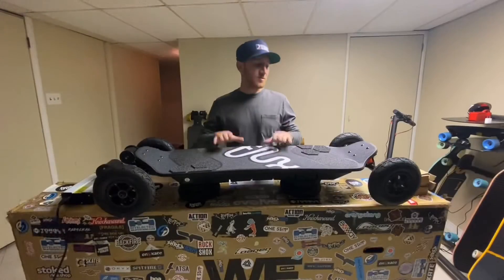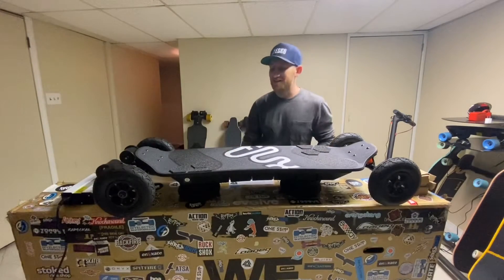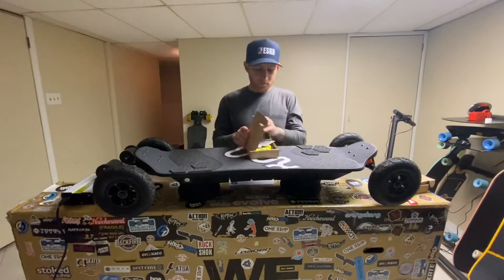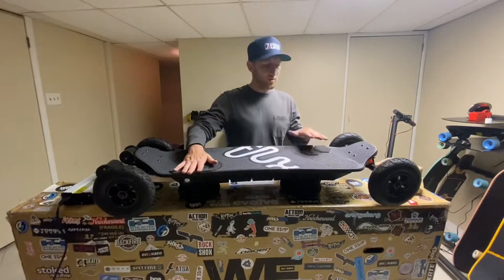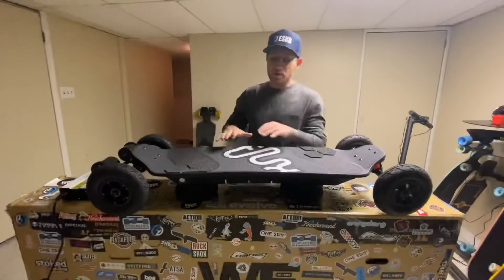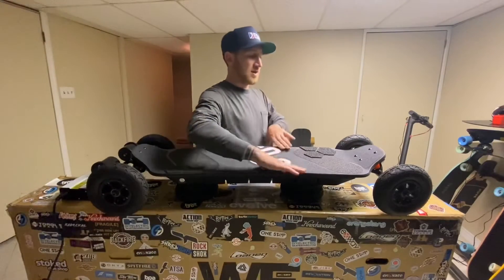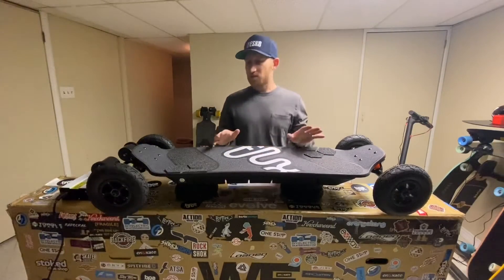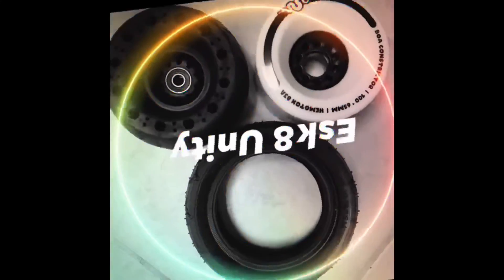FLUX MOTION AT2 REVIEW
IM SUPER EXCITED ABOUT THIS VIDEO! I ABSOLUTELY LOVEEEE THIS BOARD! ANYONE THAT IS LOOKING FOR A BIGGER BOARD WITH CRAZY RANGE AND POWER, THIS IS IT! As for the kale, I am NOT bashing the kaly. Plenty of youtubers have the incentive by being paid and get free boards to bash other companies. That’s not the case with me. THANK YOU for checking out my videos guys!